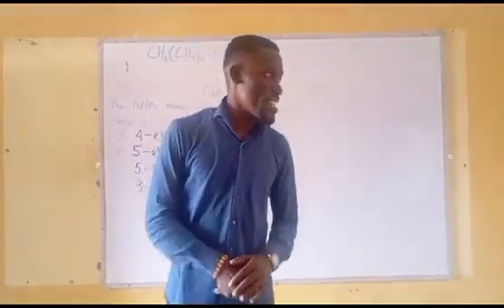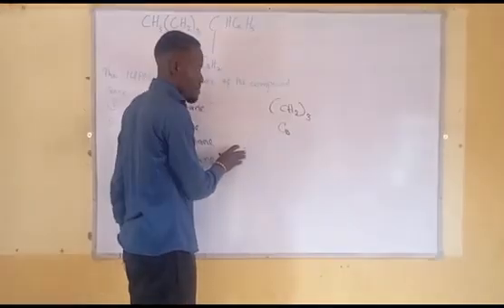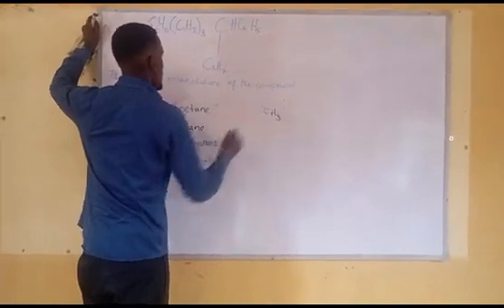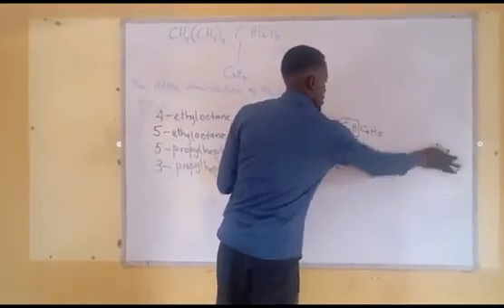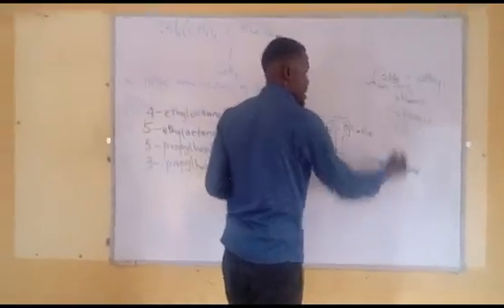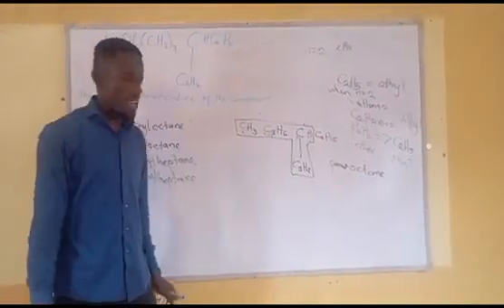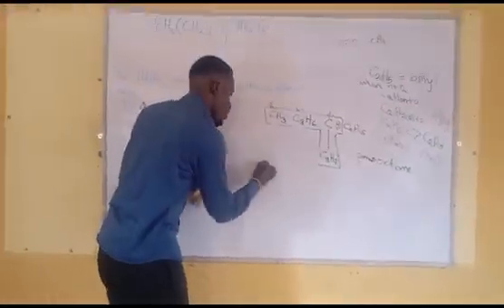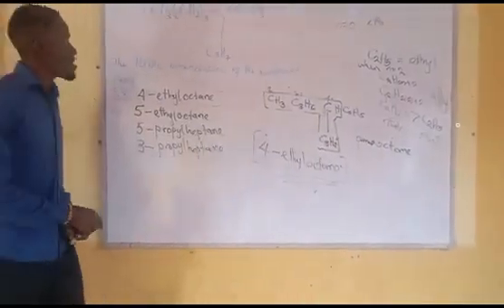Chemistry Jamb 2025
Jamb 2025, Chemistry question, Naming of structures in organic compounds.